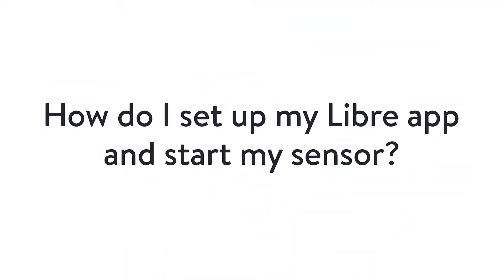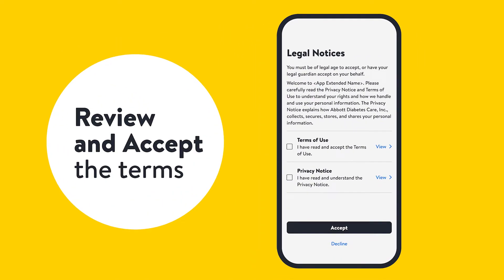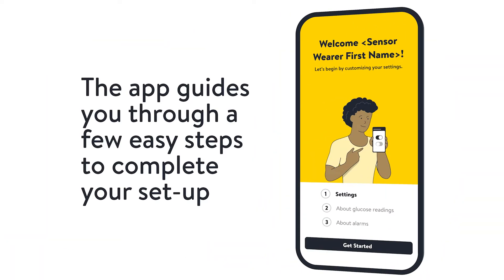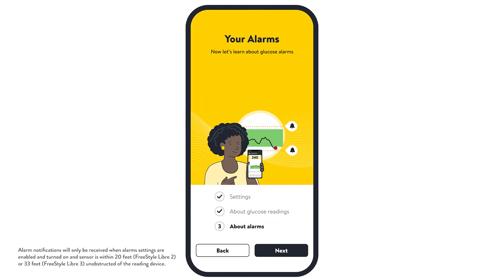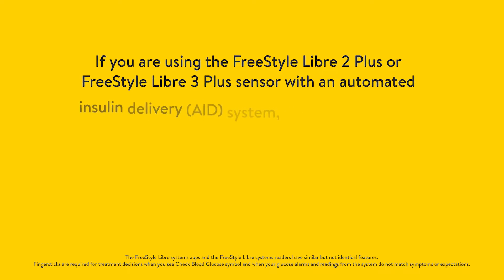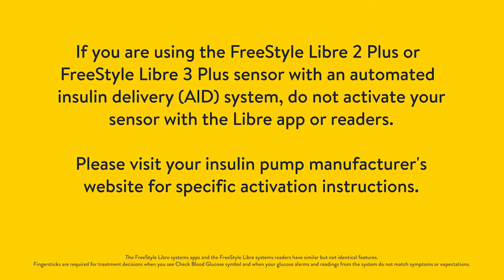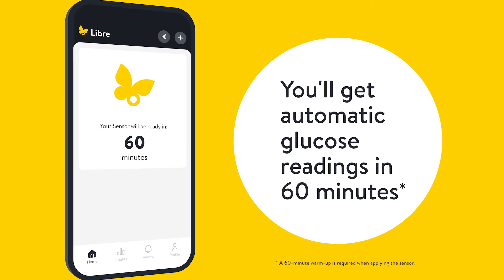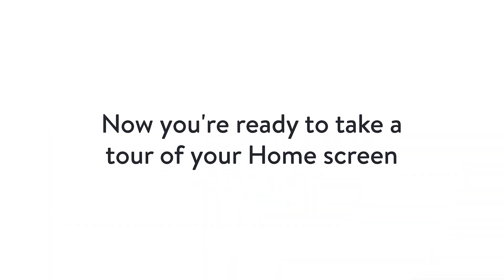How To Set Up the Libre App* and Start the Sensor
Learn how to use the Libre app(*) with this tutorial on how to start the sensor and set up the Libre app. View glucose trends right from your smartphone with readings every minute(1)!

How to Use the Libre App & Start the Sensor Overview
0:00 - Intro
0:06 - Download the App
0:23 - Create an Account
0:44 - Start New Sensor
1:18 - Ready in 60 Minutes

(*) The FreeStyle Libre systems apps are only compatible with certain mobile devices and operating systems. Please check the Support section of our website for more information about device compatibility before using the apps. Use of the FreeStyle Libre systems apps may require registration with LibreView.

(‡)Eligible patients will receive one (1) FreeStyle Libre 2 system sensor or (1) FreeStyle Libre 3 system sensor for users with a compatible mobile phone operating system at $0 copay. The expiration date of the voucher is 60 days from the issue date. This program is available for patients with Type 1 diabetes or Type 2 diabetes or gestational diabetes. Patients ages 18 and older are eligible to sign up and receive an offer for the (1) FreeStyle Libre 2 system sensor or (1) FreeStyle Libre 3 system sensor. Patients ages 4-17 are eligible to receive an offer for the (1) FreeStyle Libre 2 sensor or (1) FreeStyle Libre 3 sensor through their parent or guardian. Patients ages 2-17 are eligible to receive an offer for the (1) FreeStyle Libre 2 Plus sensor or (1) FreeStyle Libre 3 Plus sensor through their parent or guardian. This offer is void where prohibited by law. Abbott may modify or rescind this offer at any time without notice. The discounts are not available to beneficiaries of Kaiser Permanente, Medicare, Medicaid or other federal or state healthcare programs, residents of Massachusetts, or US territories (other than Puerto Rico). The free (1) FreeStyle Libre 2 system sensor or (1) FreeStyle Libre 3 system sensor is provided as a sample and is limited to one sample per eligible person per product identification number. The FreeStyle Libre 2 system sensor or FreeStyle Libre 3 system sensor cannot be re-sold, traded nor submitted to any third-party payer for reimbursement and is not provided as any inducement for future purchases. The free sample card is not health insurance.

1.  FreeStyle Libre 3 User’s Manual